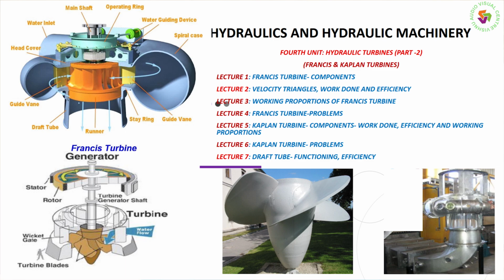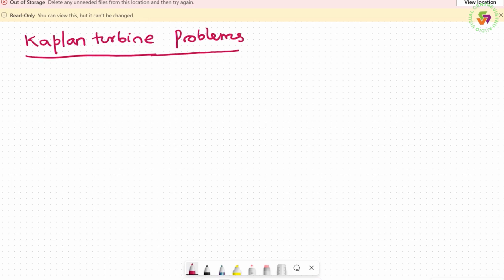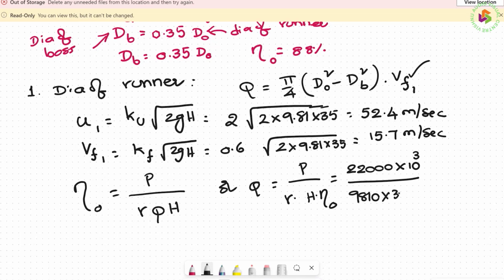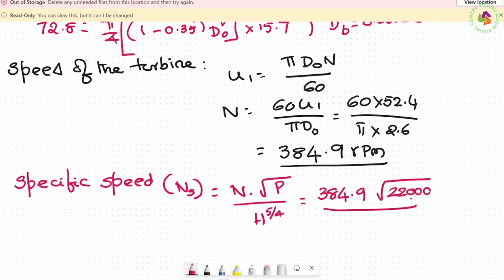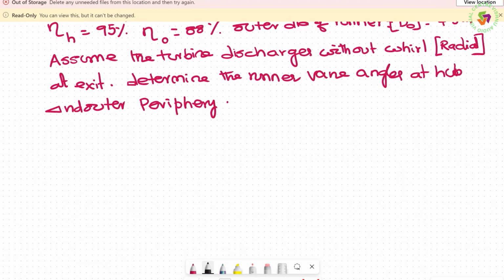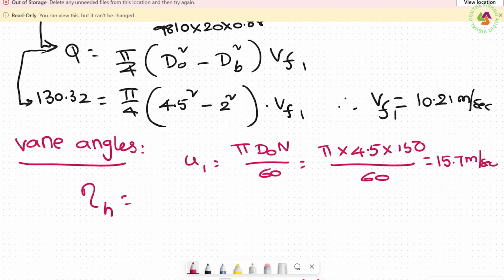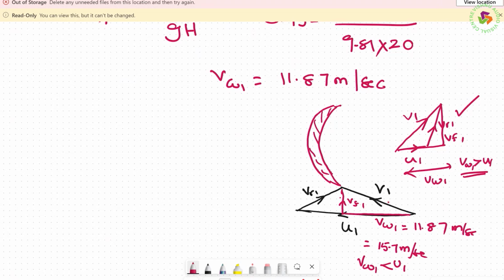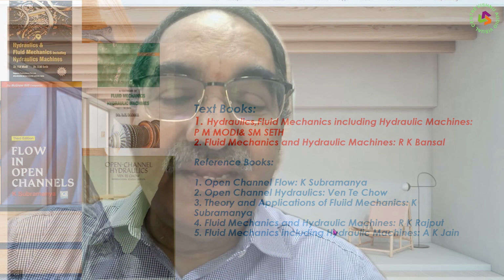Kaplan Turbine - Problems by Dr. K Lakshmi Prasad